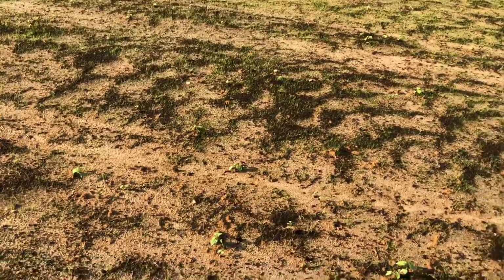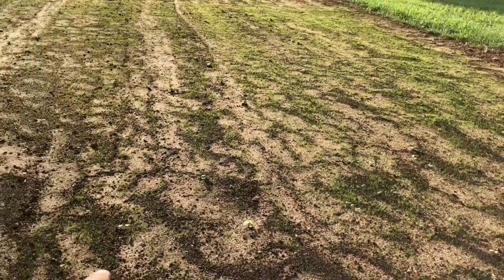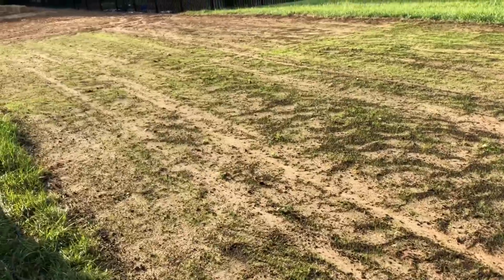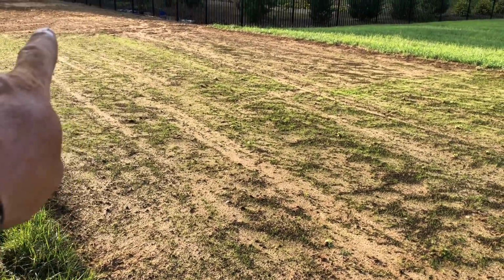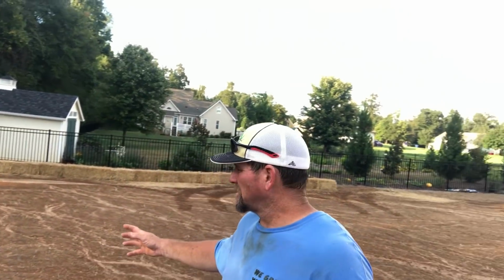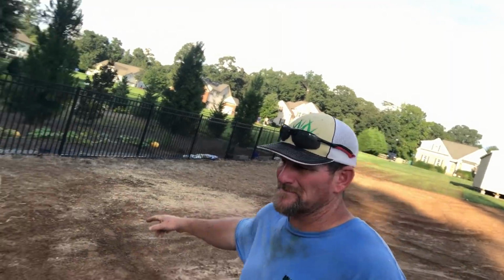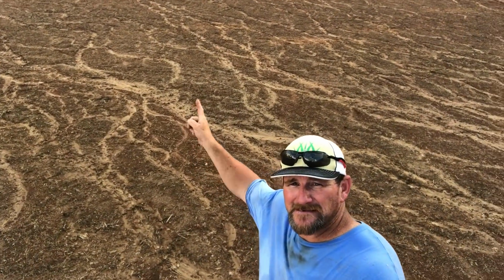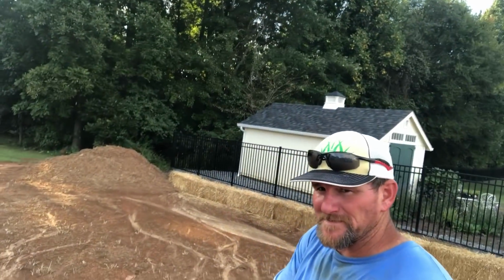How To Prep A Yard For Hurricane Florence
Pray for our Eastern coast line. When I made this video the storm was to go right over my house. When I watched the news this morning it's now going across South Carolina.

Regardless of where it goes folks will need your prayers and support. Thank you for praying.